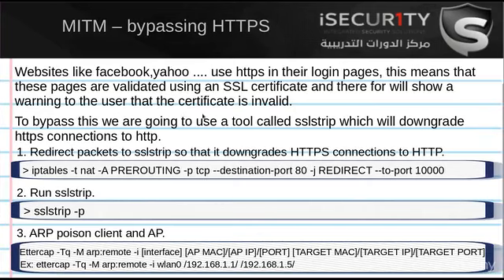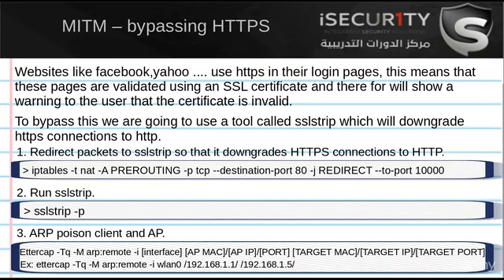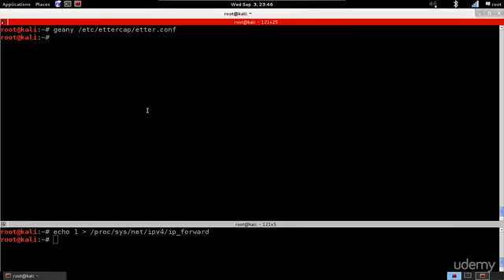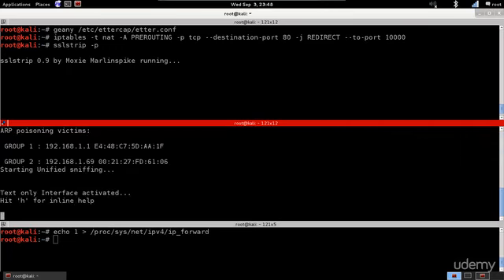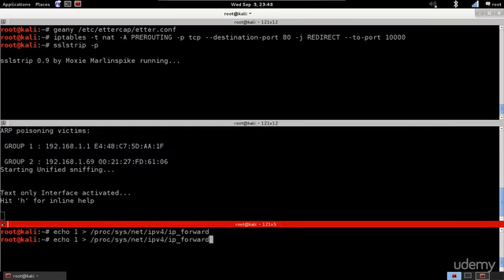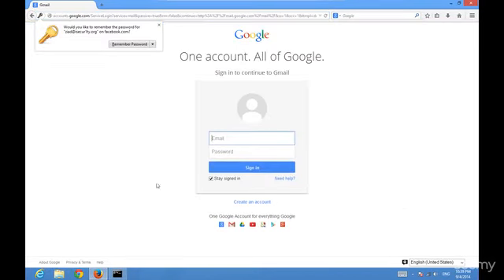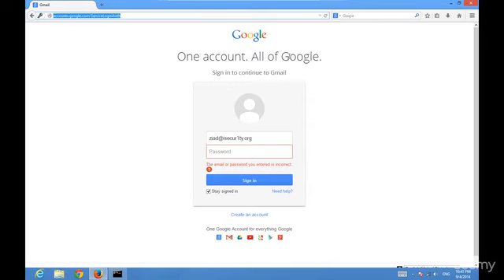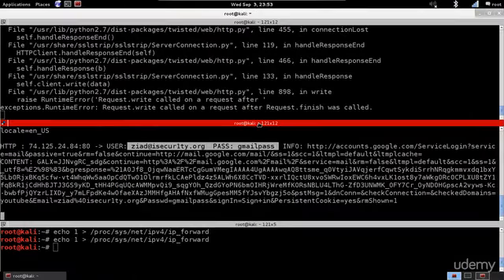35 MITM Bypassing HTTPSSSL